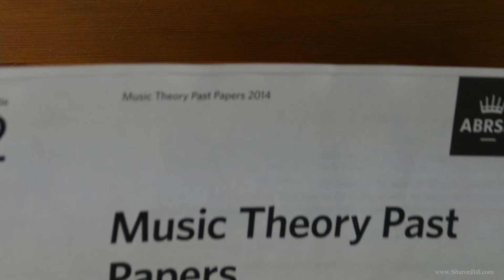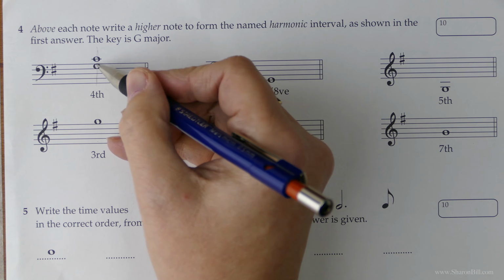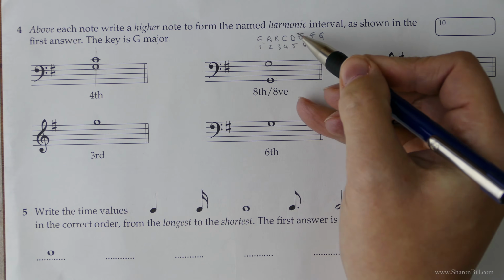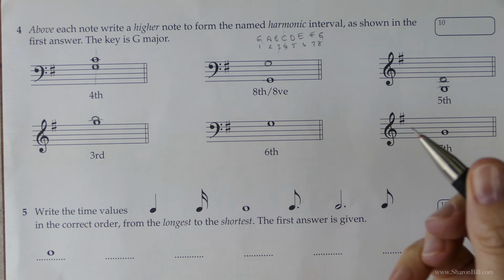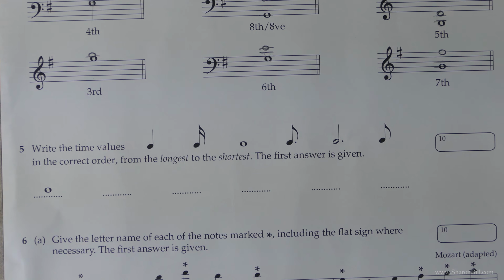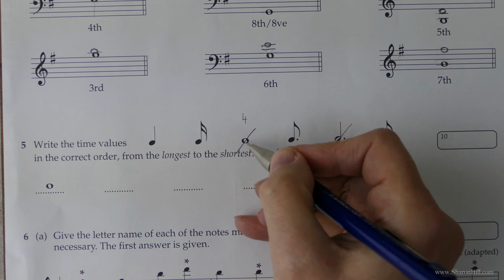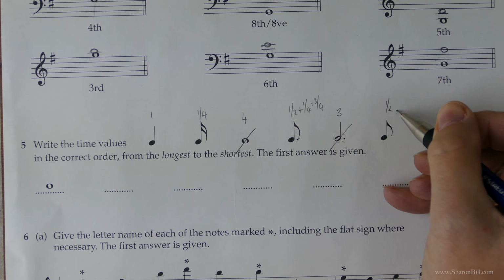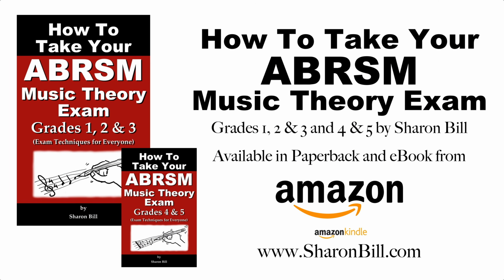ABRSM Music Theory Grade 2 Past Paper 2014 S Part 2 with Sharon Bill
Welcome to my Music Theory Tutorials. In this music theory lesson I continue to work through the ABRSM Grade 2 Past Paper S, 2014. I explain how to thoroughly read and answer each question, showing you how to achieve top marks in your ABRSM Music Theory Exam.